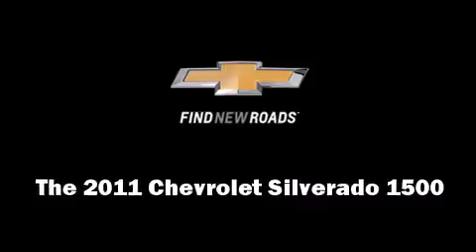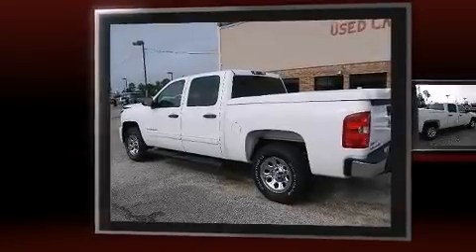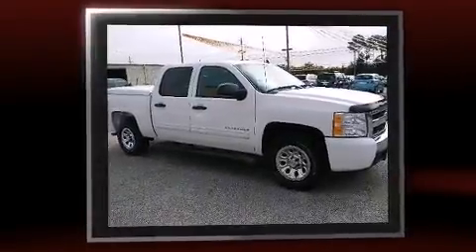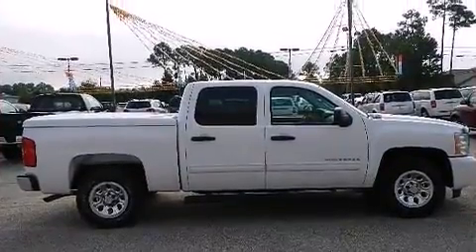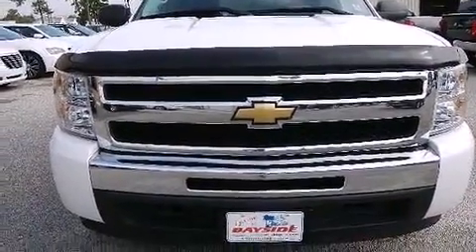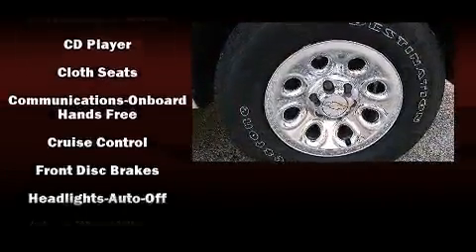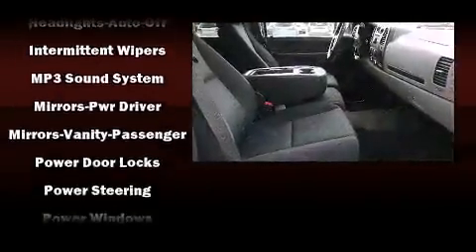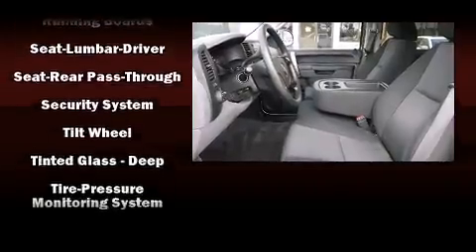2011 Chevrolet Silverado 1500 2WD Crew Cab 143.5 LS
Bayside Chrysler Dodge Jeep
10535 Auto Mall Pkwy

Take command of the road in the 2011 Chevrolet Silverado 1500. This 4 door, 6 passenger truck still has fewer than 60,000 miles! It features an automatic transmission, rear-wheel drive, and a powerful 8 cylinder engine. Top features include air conditioning, front and rear reading lights, a tachometer, a front bench seat, tilt steering wheel, remote keyless entry, an overhead console, and more. Audio features include an AM/FM radio, and 6 well positioned speakers. Chevrolet also prioritized safety and security with features such as: dual front impact airbags, head curtain airbags, traction control, a security system, and ABS brakes. Various mechanical systems are monitored by electronic stability control, keeping you on your intended path. We pride ourselves on providing excellent customer service. Please don't hesitate to give us a call.